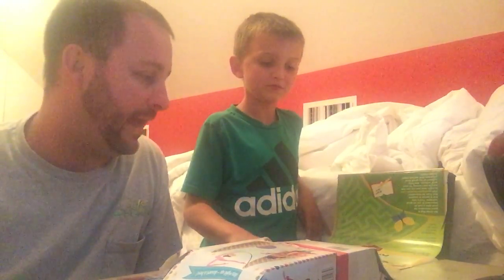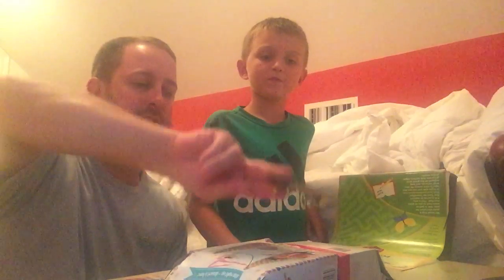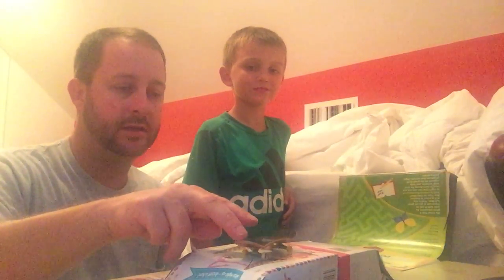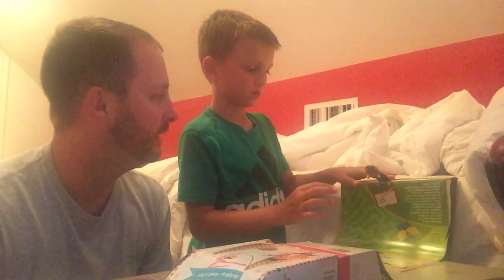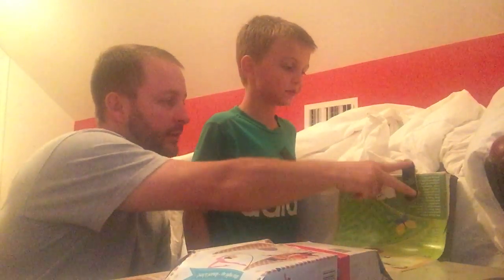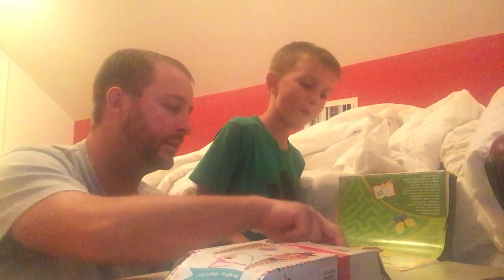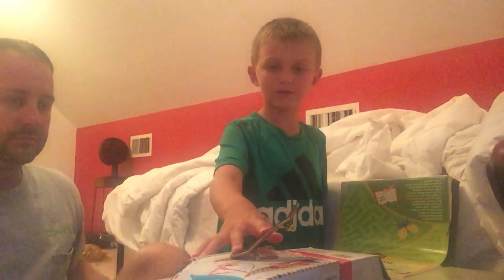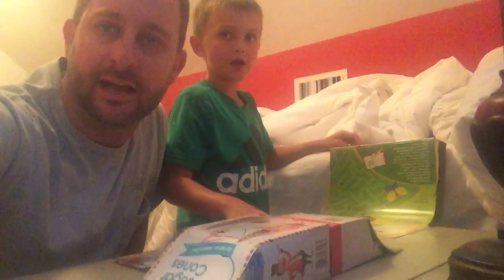finger boarding with dad